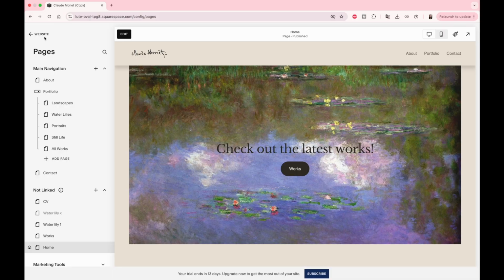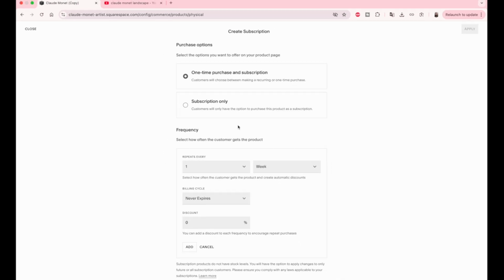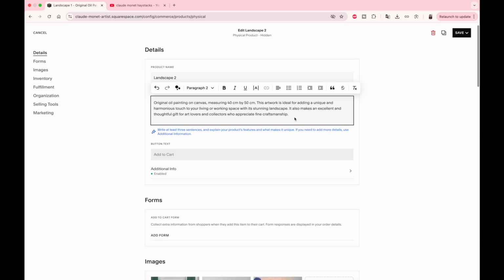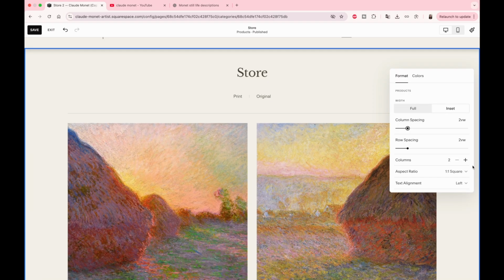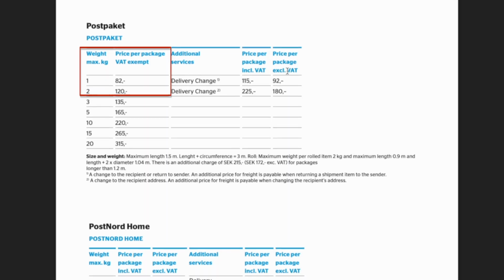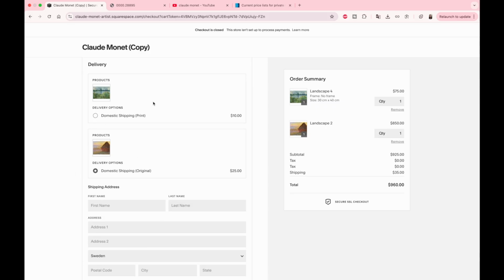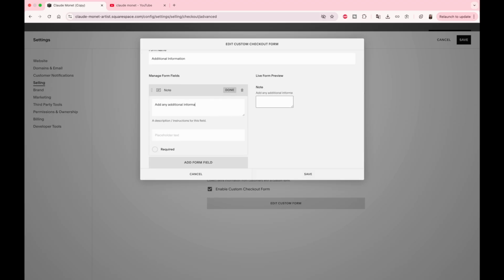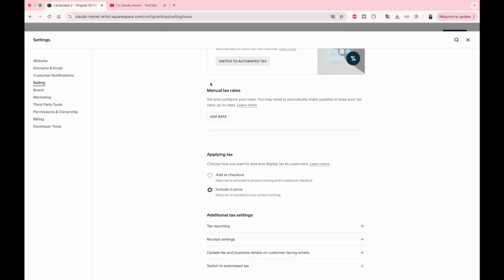Complete Squarespace Shop Tutorial – Design, Sell & Ship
Artist webshop tutorial 2025 – In this step-by-step guide, I’ll show you how to create a fully functioning webshop with Squarespace. From adding products* and setting up shipping and fulfillment, to customizing your shop design and elevating the shopping experience, everything is covered in one easy-to-follow guide.

This video is part two of my full Squarespace tutorial series. In part one, we built the website from scratch (without e-commerce). Now, in part two, we add a complete online store.

This tutorial is especially helpful for artists who want to sell their art online in 2025, but the steps work for anyone setting up a webshop with Squarespace. The instructions are simple, clear, and beginner-friendly – perfect if you’ve never built an online store before.

📌 What you’ll learn in this video:

How to add products in Squarespace

Setting up shipping options & fulfillment profiles

Customizing checkout and store design

Connecting payments and taxes

Tips for a beautiful artist webshop in 2025

👉 Don’t miss part one of this series, where I cover setting up the website design from scratch

*Artwork titles, descriptions, prices, and product details are entirely fictional,
used only to create a consistent example for this tutorial.
All images shown are by Claude Monet.

00:00 Introduction
00:23 Adding products
11:31 Adding variants
14:53 Shop preview
18:33 Shipping setup
24:18 Fulfillment setup
26:53 Payment setup
27:41 Checkout customization
34:57 Tax